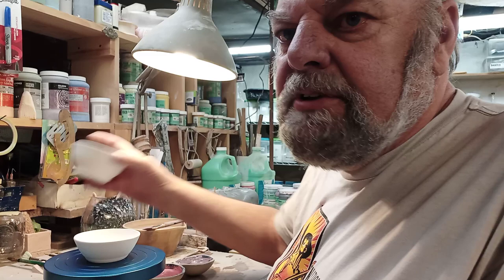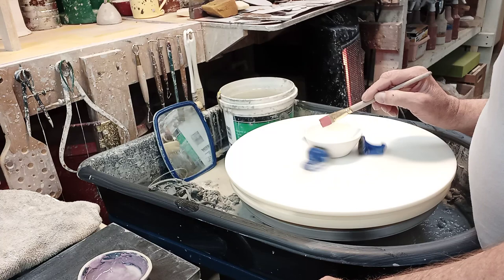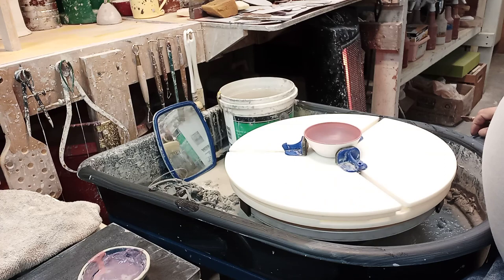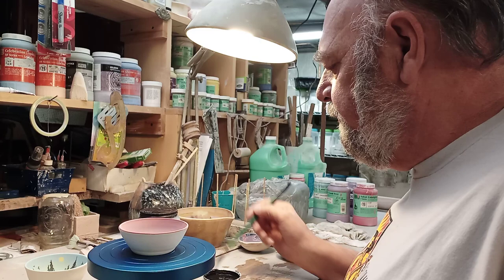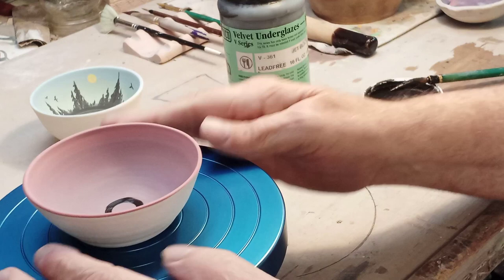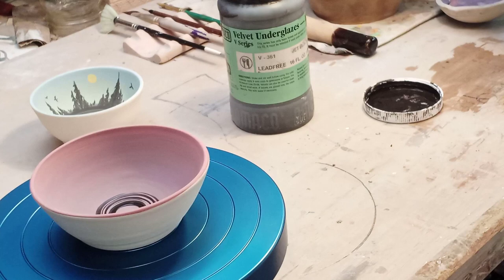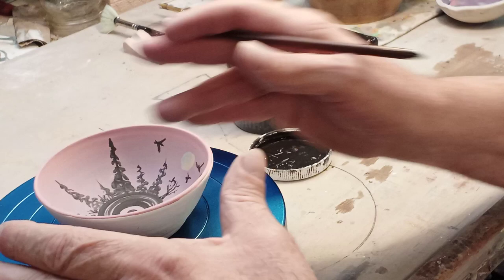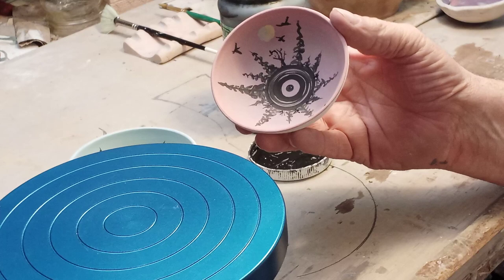Paint pottery underglaze like a pro. with J.Bull.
paint like a pro with J.bull from Pine Creek pottery.